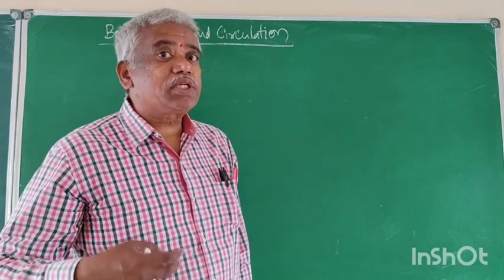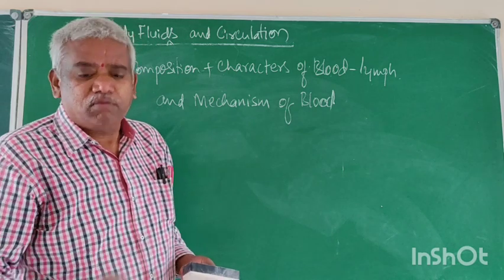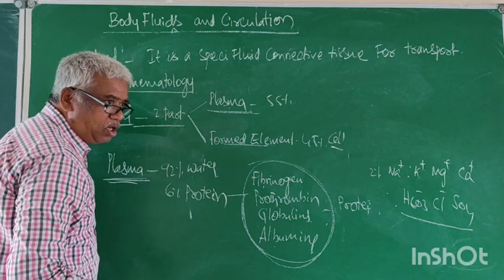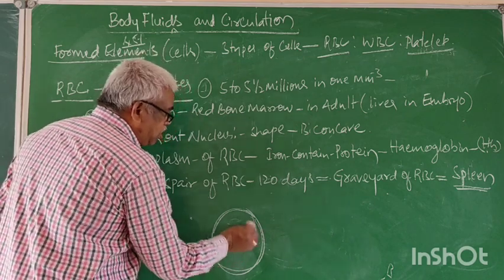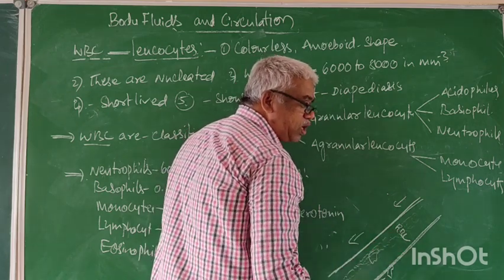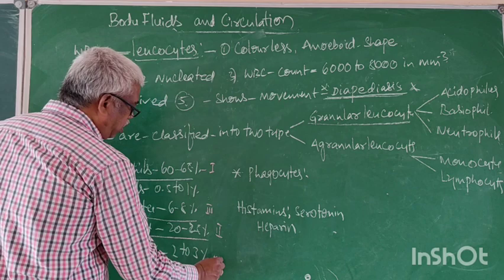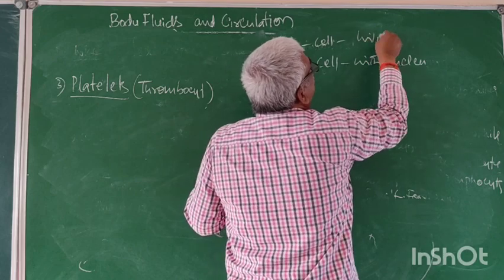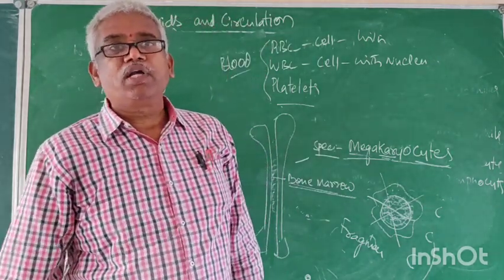I put Biology--Body fluids and circulation 09/10/2020